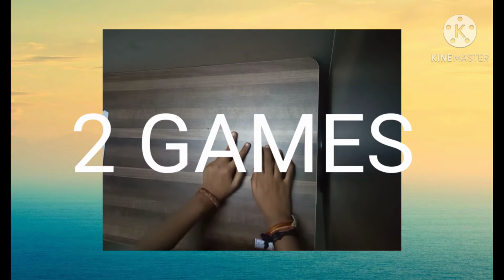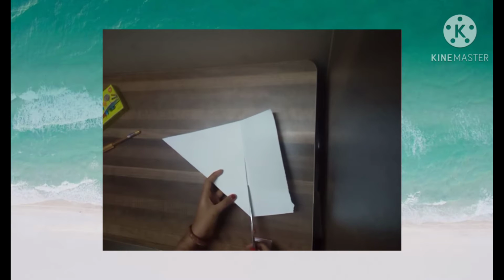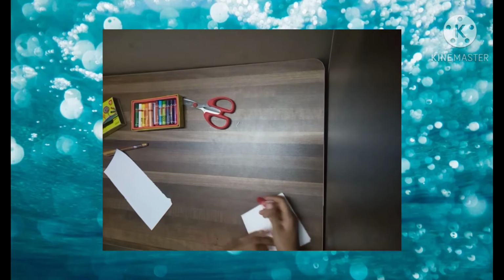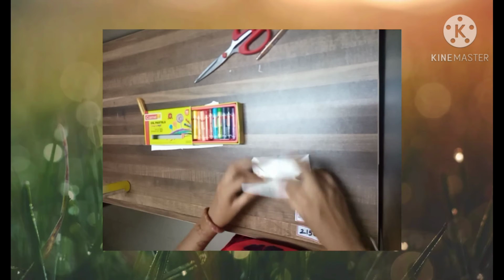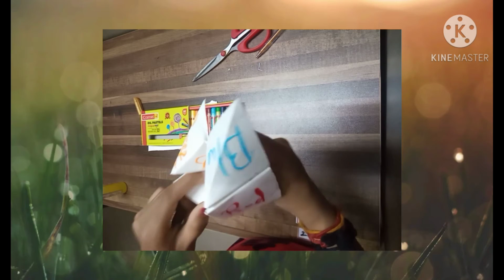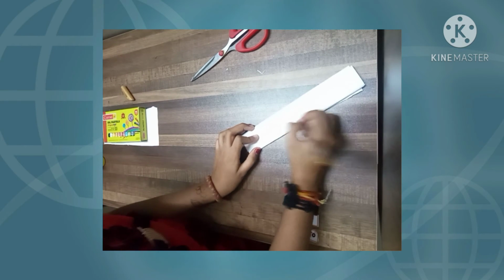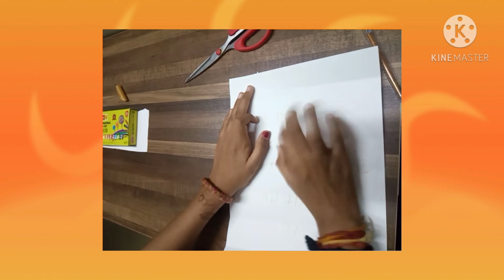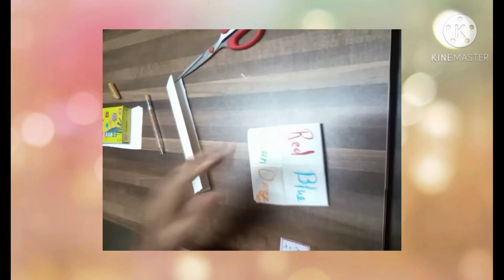how to make two games using paper scissors ✂️ and pen😎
so friends this is a video link for a hand bag 🤩 please 🤠 go check it out

friends if you need any quilling design check out this video too 😃

so this games four cups and guessing game are very easy to make it

materials for the first game is

paper

scissors ✂️

pen

things needed to make the guessing game are

paper

pen

so friends please remember to subscribe and click the bell icon 🔔 so that you won't miss my further new videos 😀 like this video give this video a thumbs up 👍 share this video and comment thanks for watching 🙏🏻 bye 👋